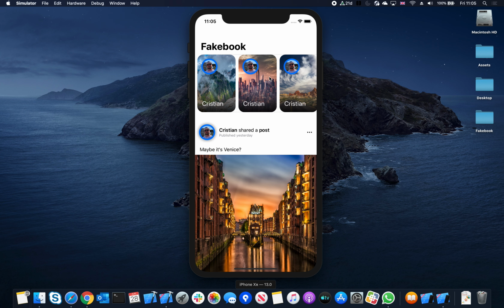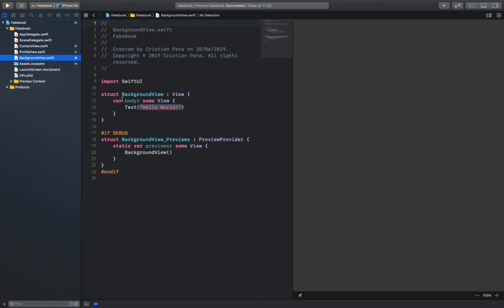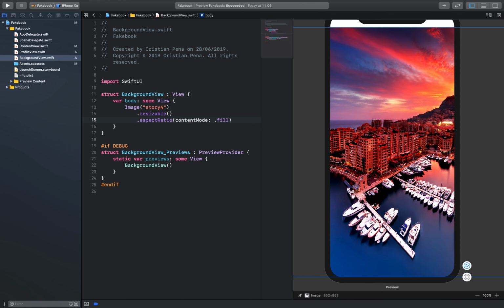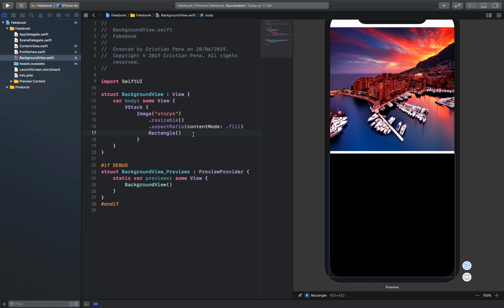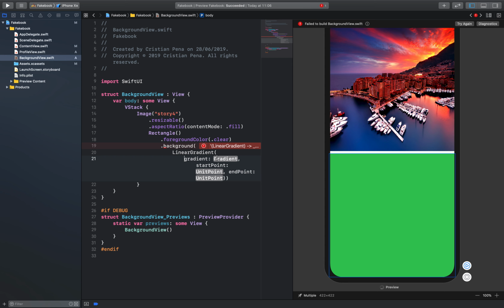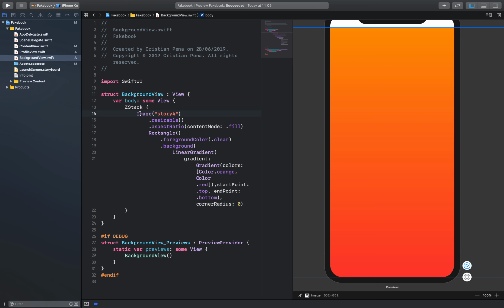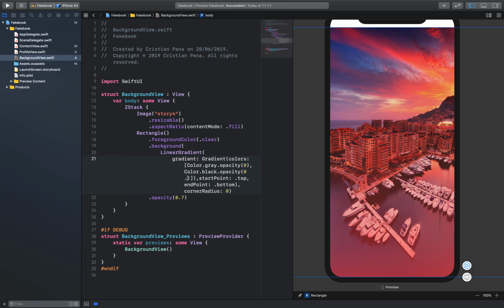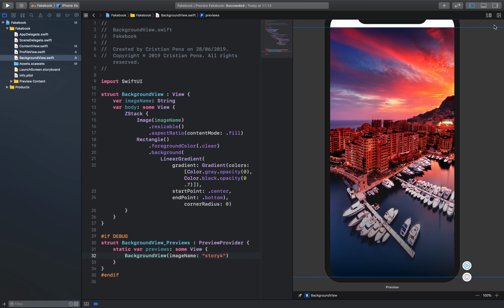SwiftUI - Facebook Homepage Tutorial - Part 3/7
In this video we create the background view. We learn how to create stacks as well as some basic shapes. We discuss foreground vs background colors and views and we learn how to create linear gradients.